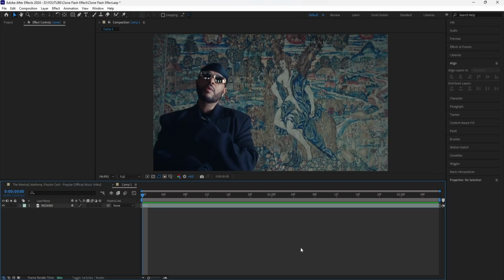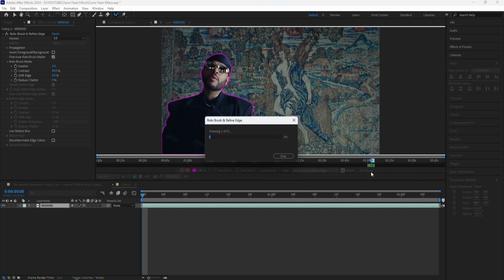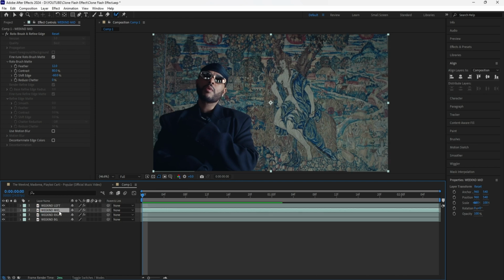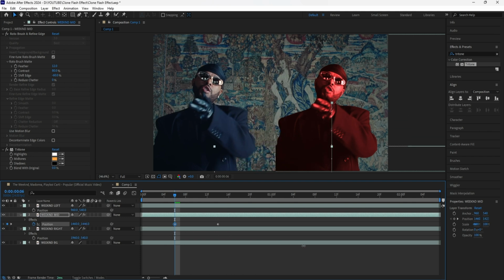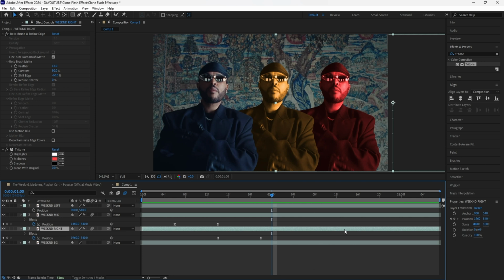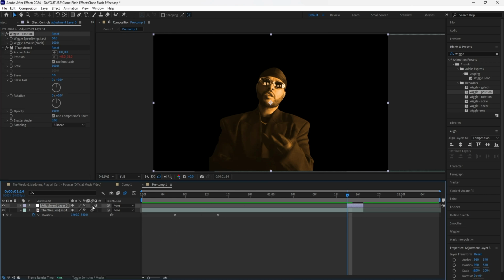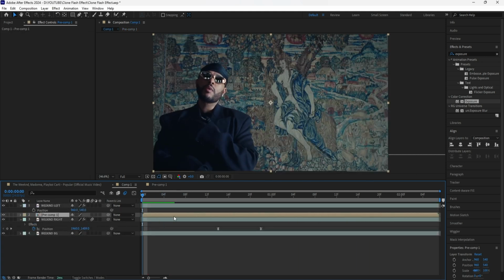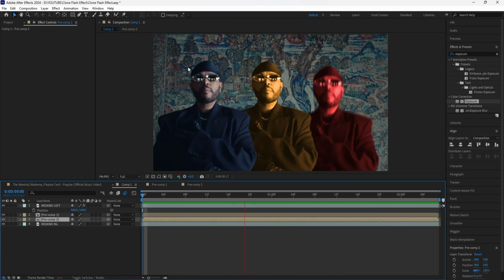ROTOSCOPE CLONE FLASH EFFECT (After Effects Tutorial)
In this video, I will be going over how to create a rotoscope clone flash effect in After Effects.